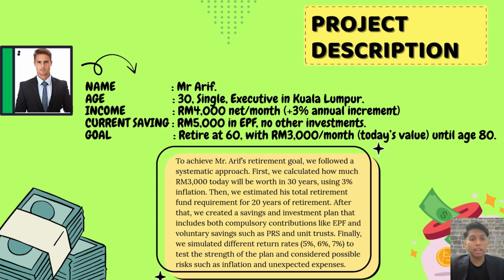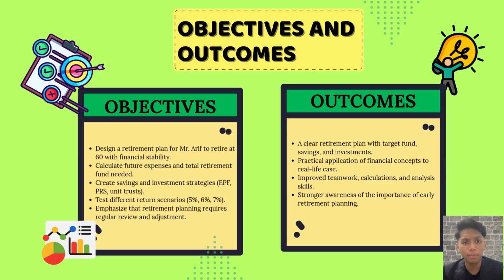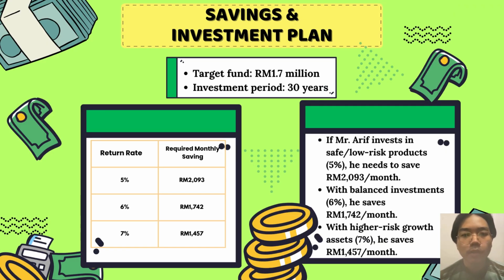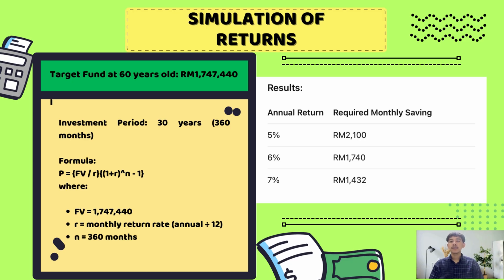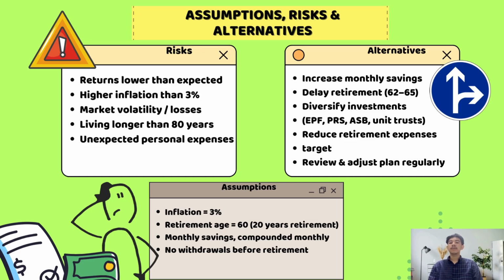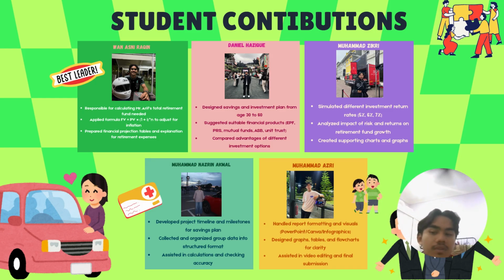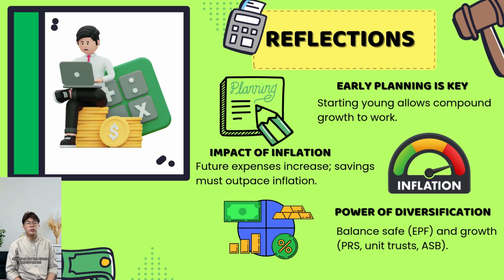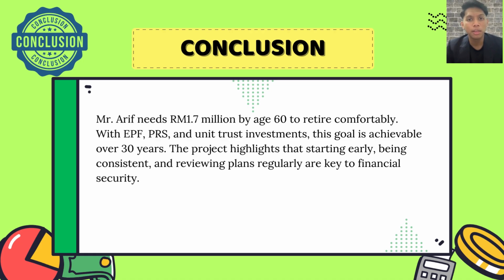video presentation group assignment fin533